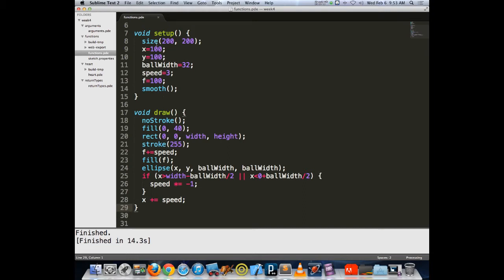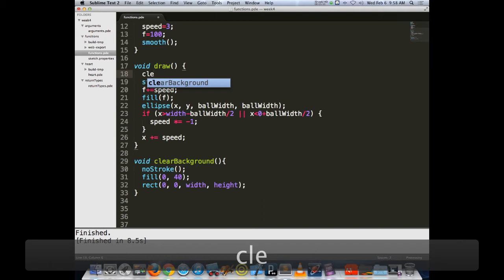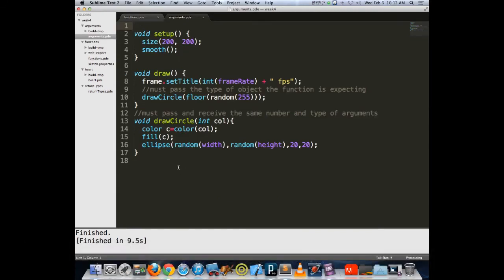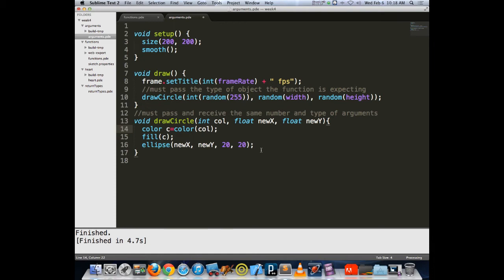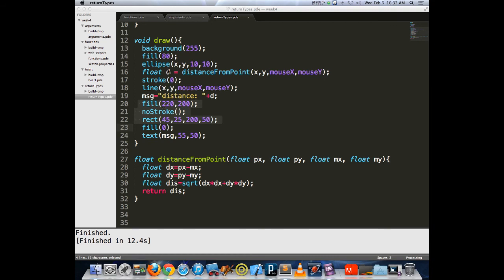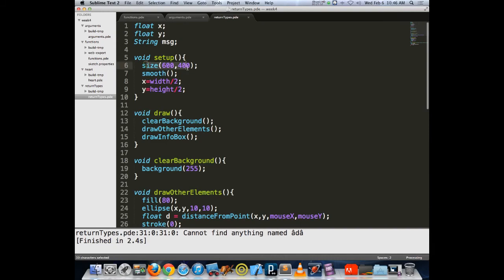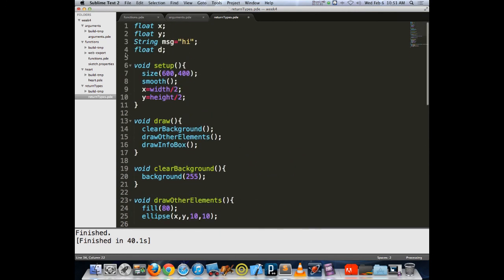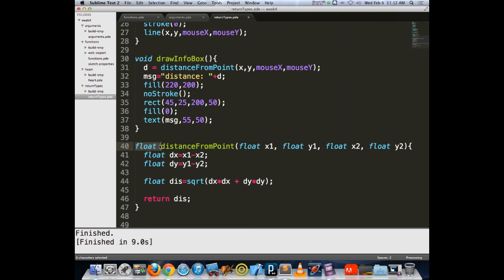Programming week 4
processing functions arguments and return types. Organizing things into functions to make your code more readable.